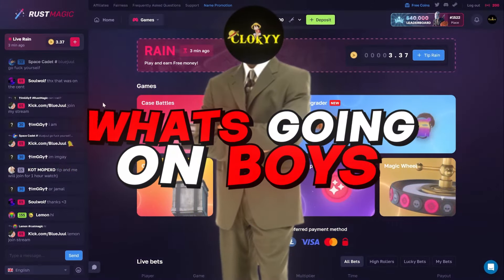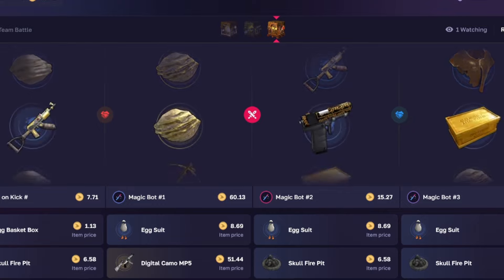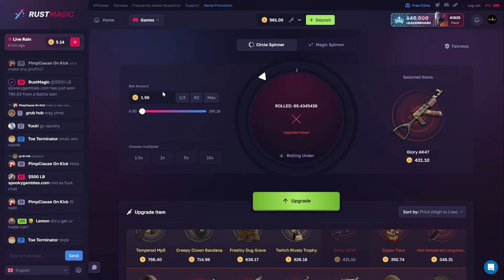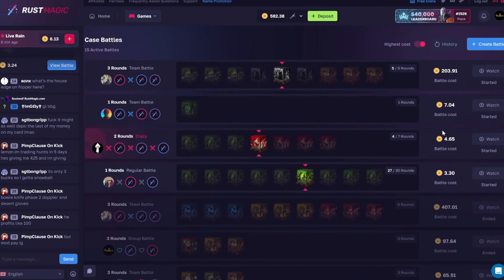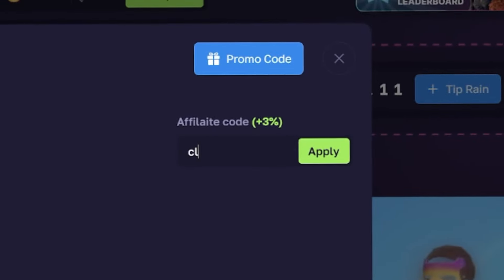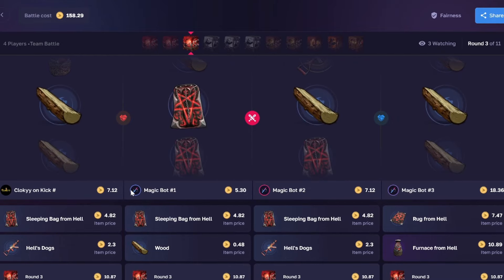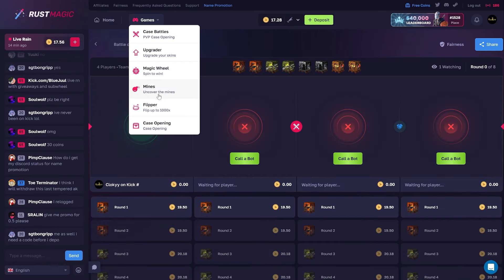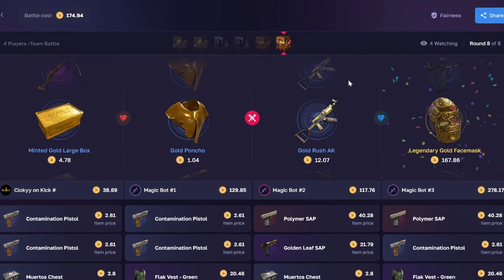$500 START TRYING RUST MAGIC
Today we try out rust magic!